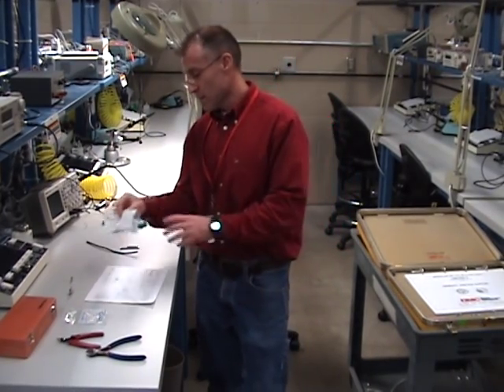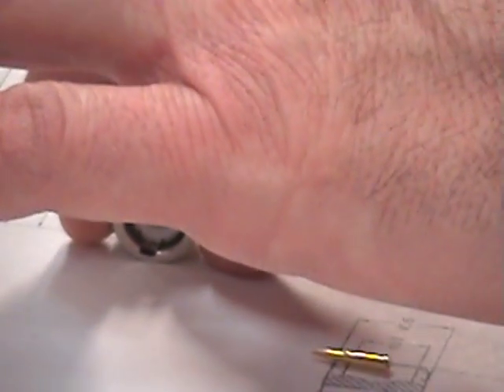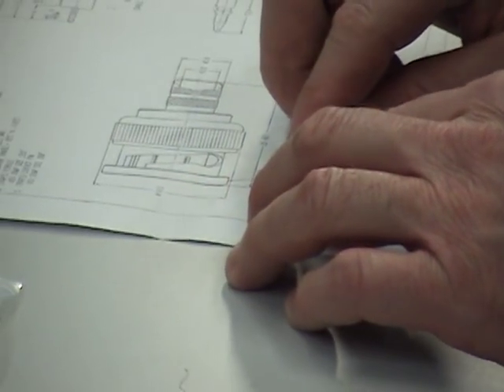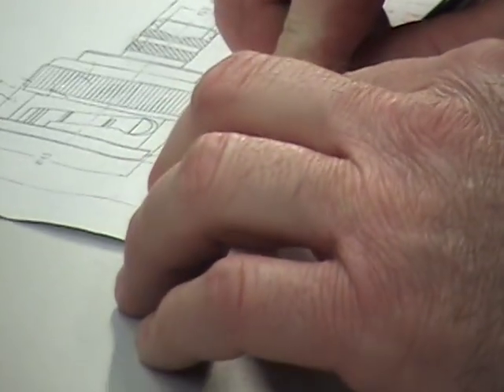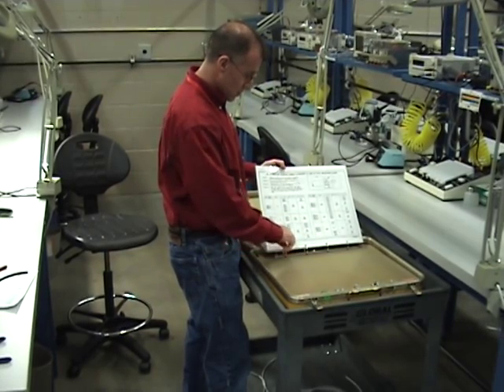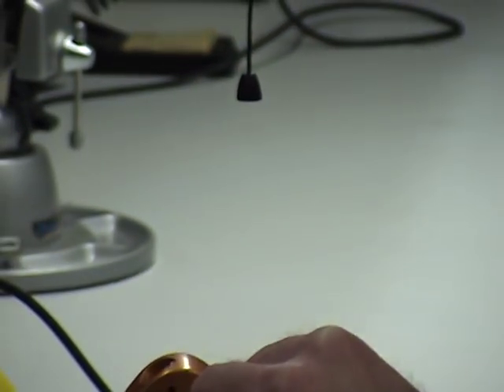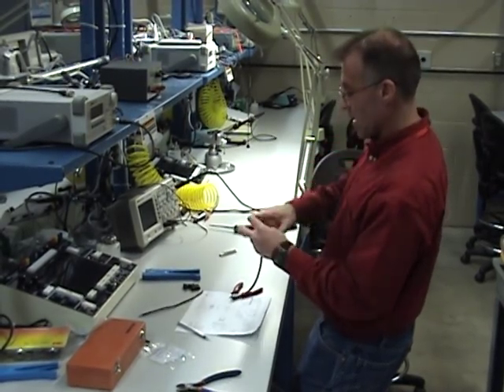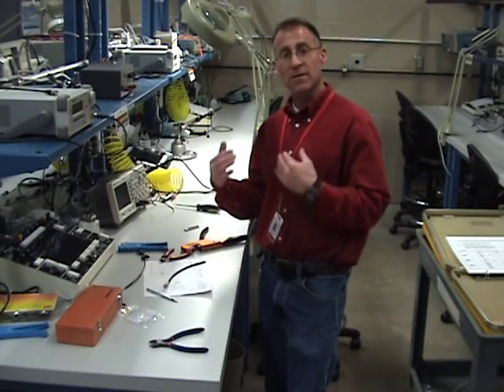*EXPERT LEVEL* Coax BNC Connector Tutorial TTC Avionics